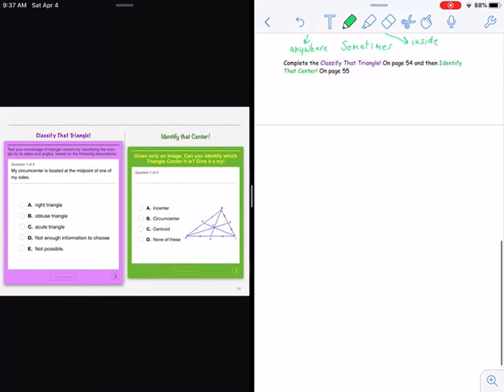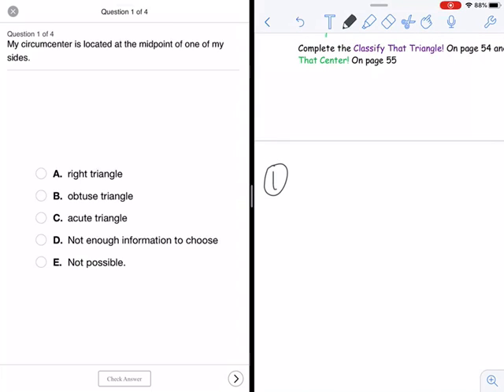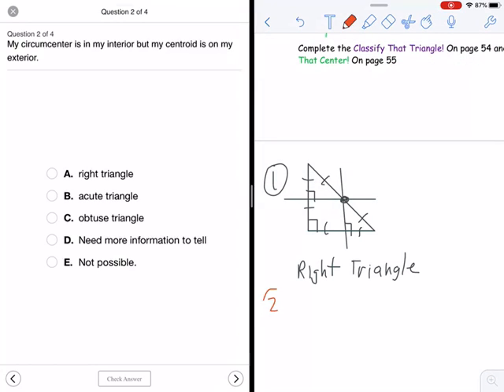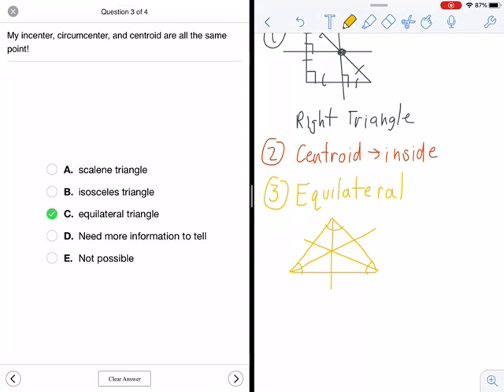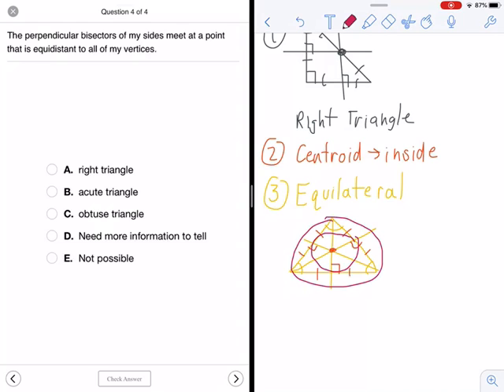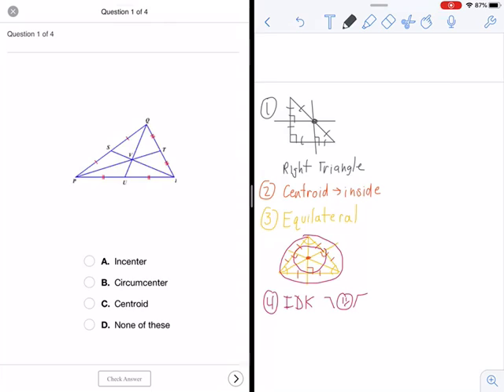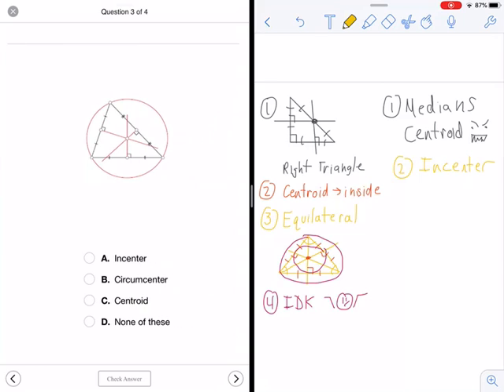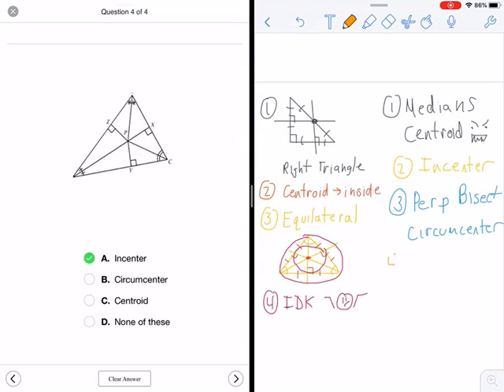5.7 Midsegments Part 2 Video 3